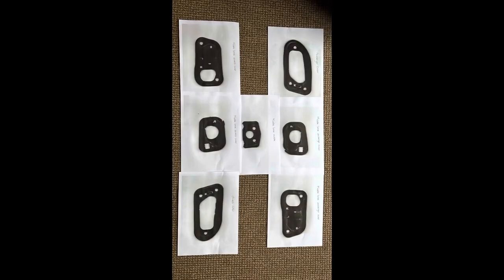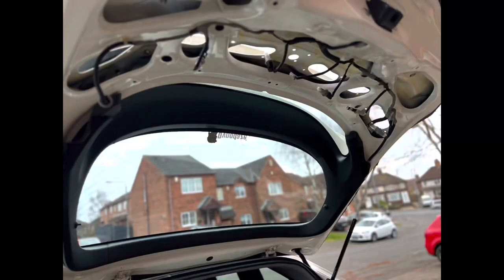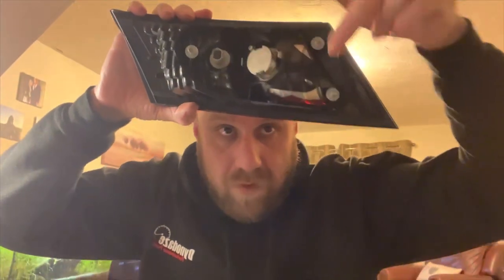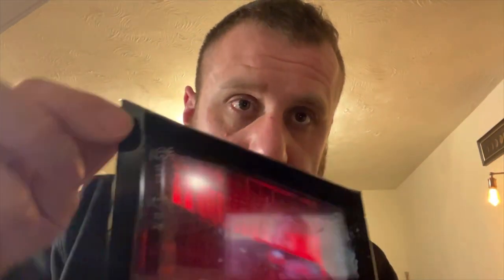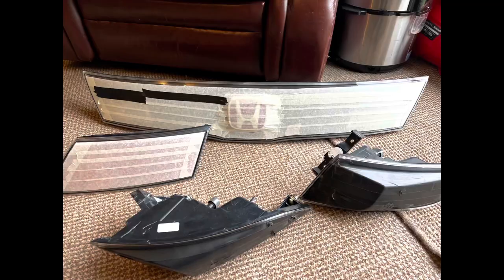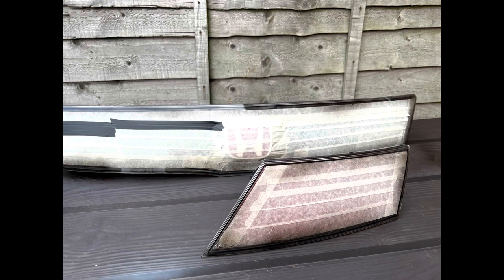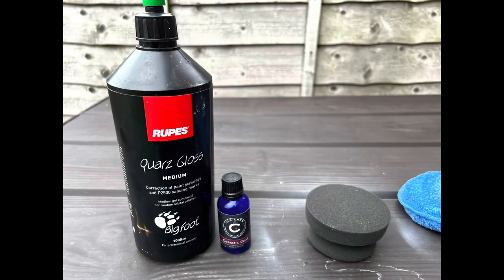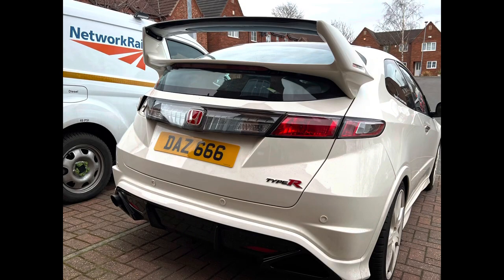FN2, talking tutorial rear light black edging, also how to make new seals! On any car!!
How to restore rear lights, protect them from future corrosion and generally improve the look of the car!
Also my favourite way of making new seals strengthening a boot leek weak point!

I’ll drop some links here for stuff required

Seal schematics. If yours are busted these stencils are 👌

This is the seal foam i used 10mm, anything over 5 is more than sufficient. I went OTT
DasMorine Sponge Neoprene Without...

E-TECH ELS150-SMOKE Lens Tint...

No one expects you to use RUPES polish.
Here some good weekend warrior
Meguiar's G17216EU Ultimate Compound Colour & Clarity Restorer 450ml for hand or machine polisher application

And you don’t have to use ceramic coating. You can use any decent wax, but you will have to do it more frequently.

Gtechniq C1 Crystal Lacquer Ceramic Coating for Cars, Protect Car Paintwork, High Shine, Easy to Apply - 30ml (Sufficient for 1 Small-Med Car)

Soft99 Fusso 12 Months Auto Care Waterproof Wash Coat Detailing Wax Dark Color